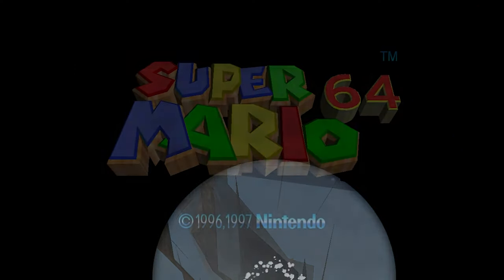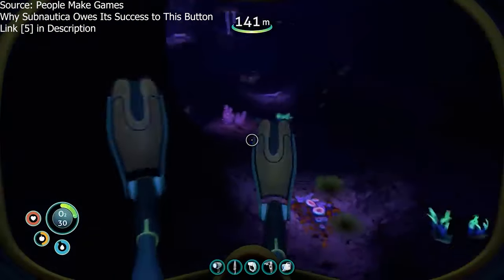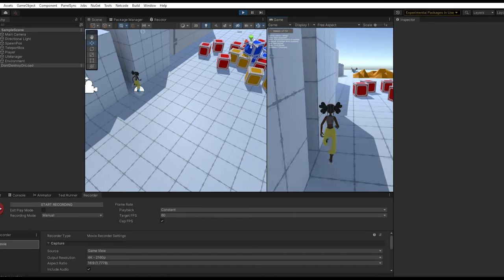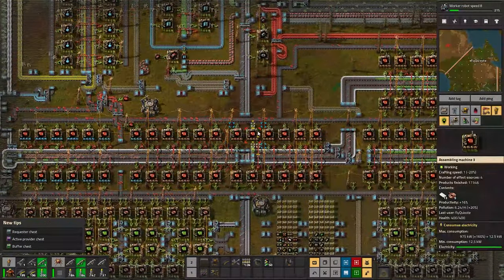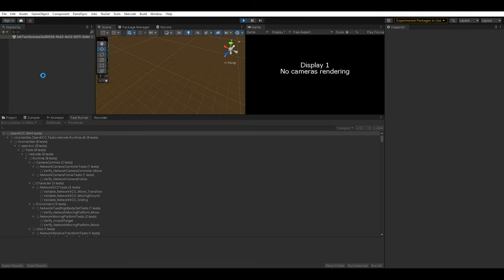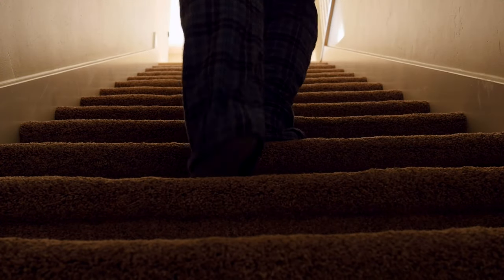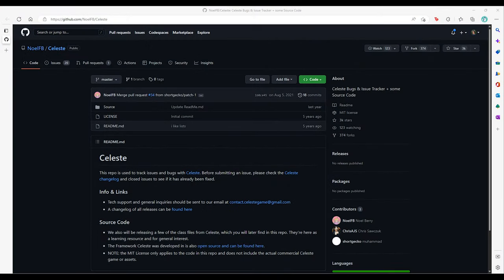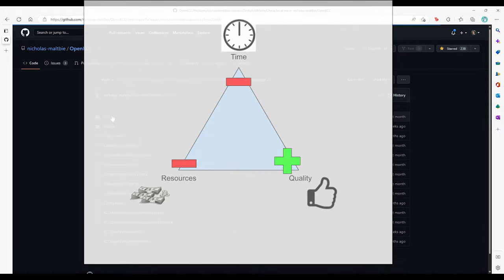Why Test Games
Games often ship with bugs or unfinished features. Developers can help minimize these bugs by adding proper testing.
Let's go over some use cases for testing and games and how it can be added in the Unity game engine.

Chapters:
0:00 Intro
0:55 Why Test
2:13 Why Automate
3:43 Adding Tests in Unity
4:13 My Example from OpenKCC
5:15 Maybe Don’t Shoot Yourself in the Foot
5:58 When Appropriate to Skip Tests
6:46 Concluding Remarks